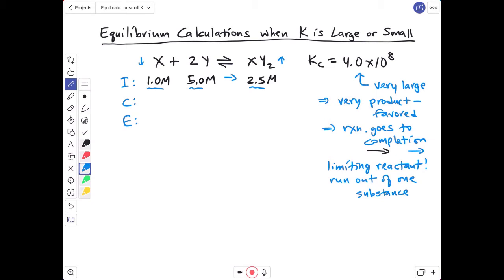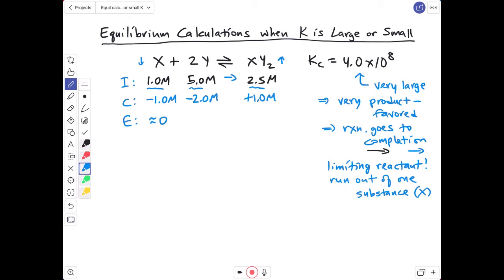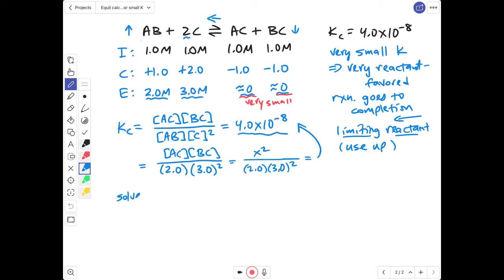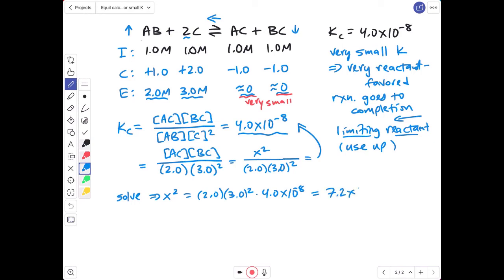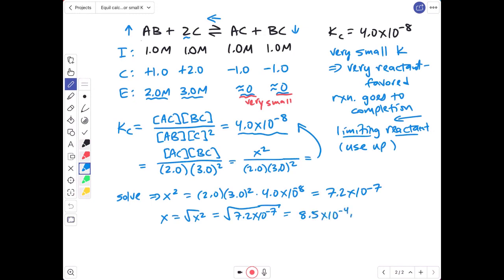Equil calcs large and small K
Examples of how to solve equilibrium problems with (very) large or (very) small values of K.